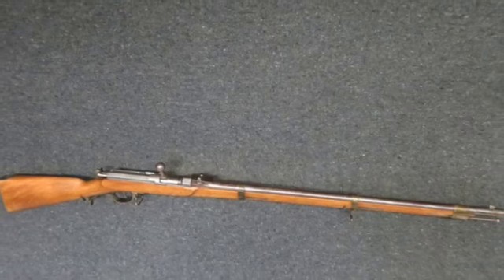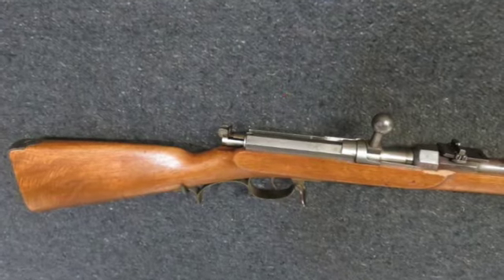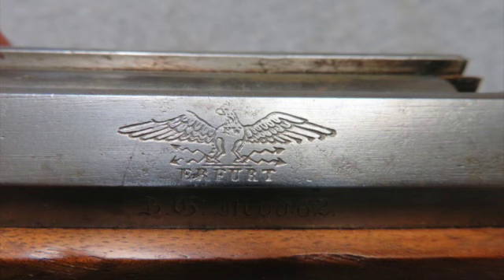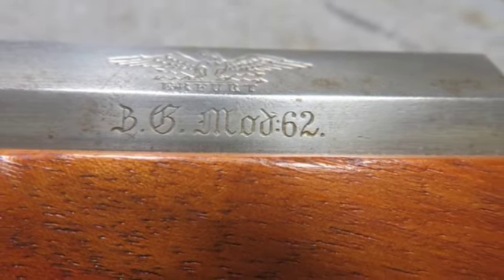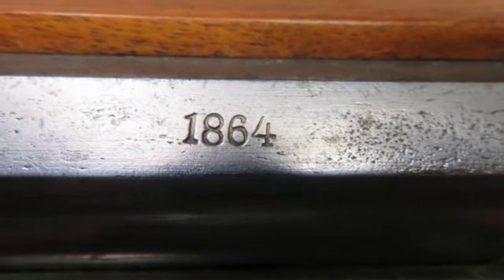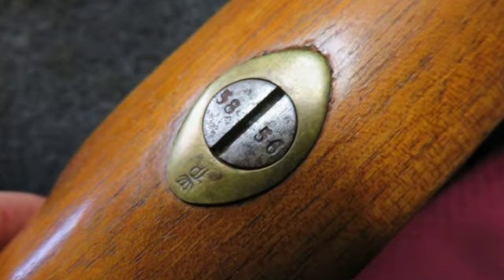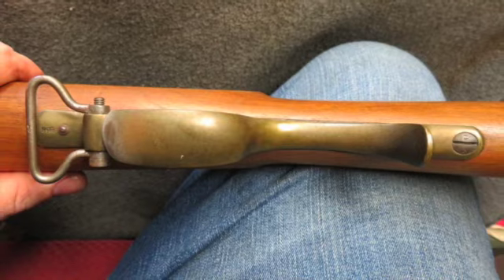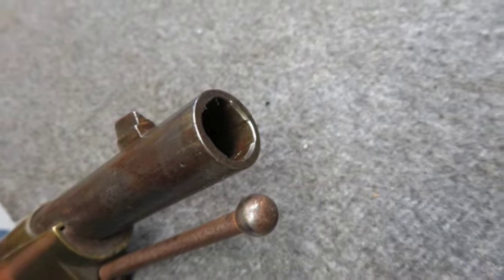ANTIQUE PRUSSIAN DREYSE MODEL 1862 NEEDLE GUN RIFLE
Very good condition antique Prussian Dreyse Model 1862 needle gun rifle in 15.4mm caliber that has Erfurt Arsenal markings on the receiver and dated 1862. Rifle has all matching serial numbers.